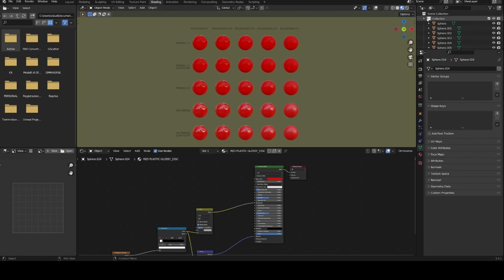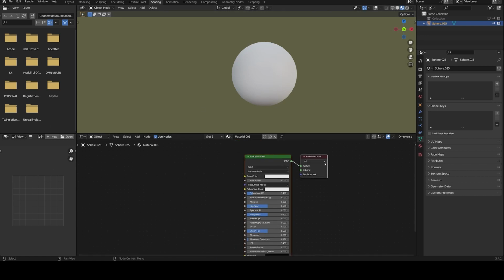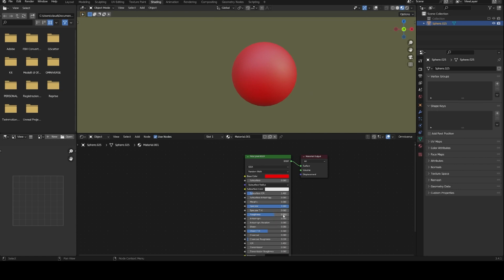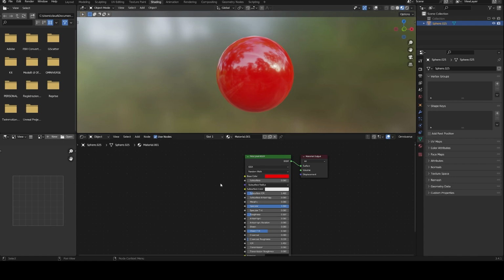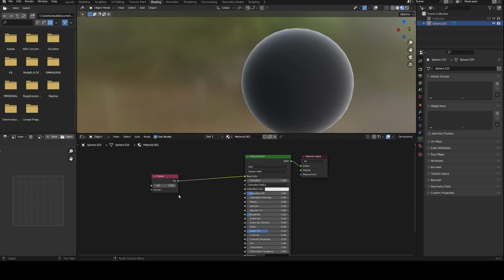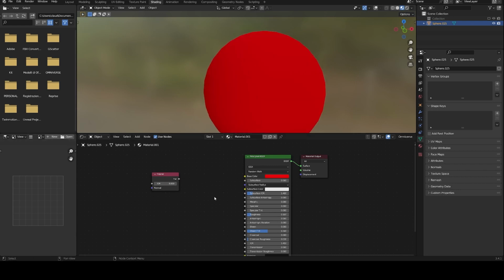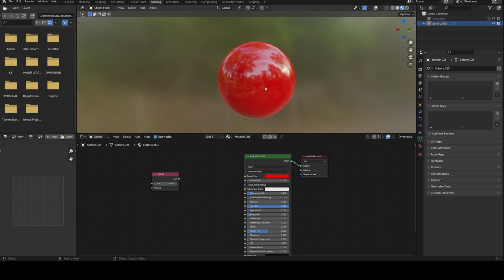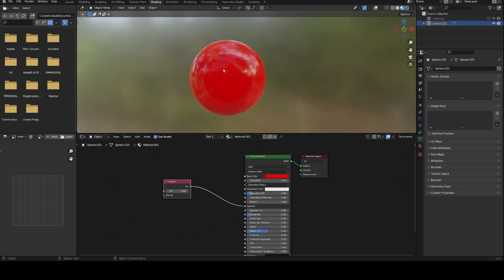The power of fresnel node! Realistic Procedural Plastic Materials in Blender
In this tutorial I show the importance & the utility of the fresnel node to create a realistic plastic material in Blender.

If you want you can find the full library of procedural plastic on blender market: